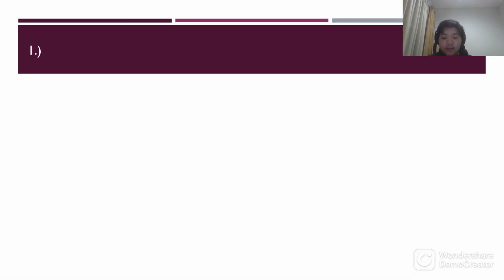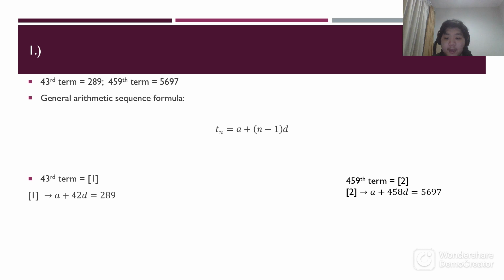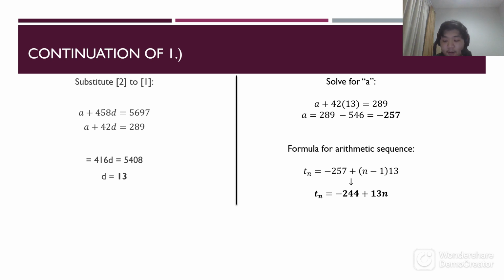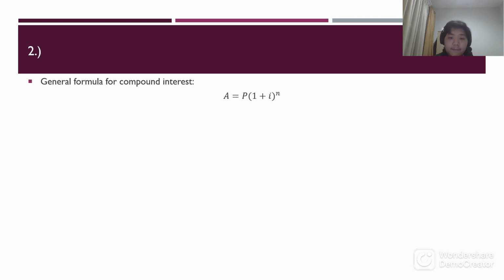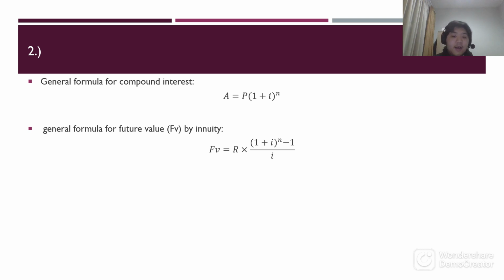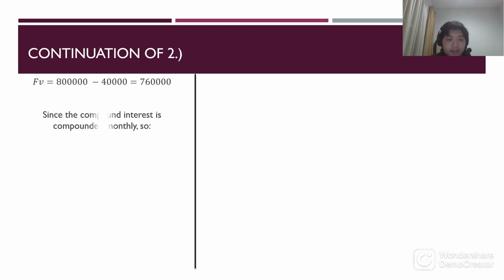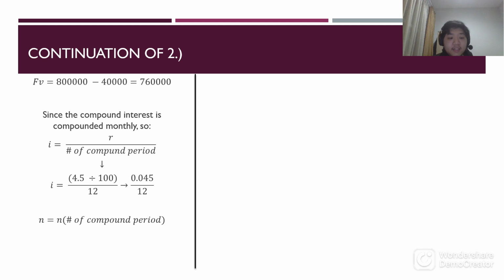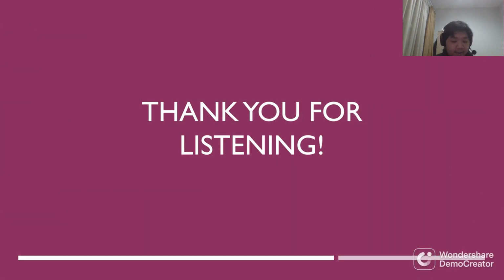video evaluation 3